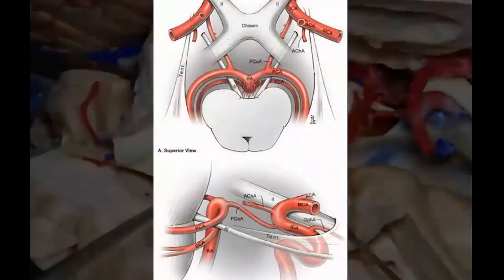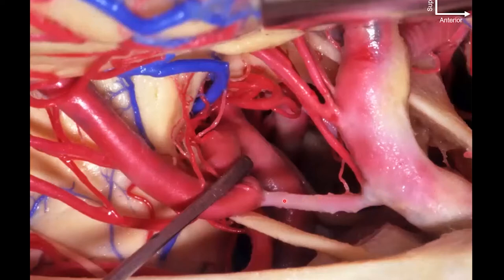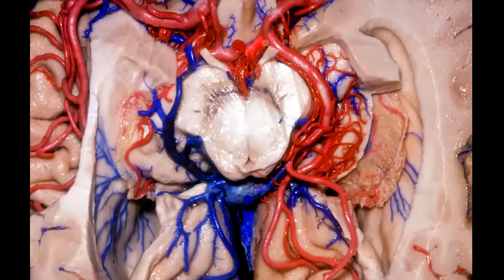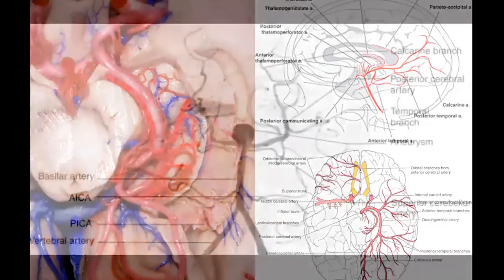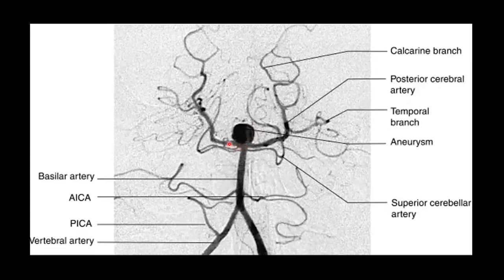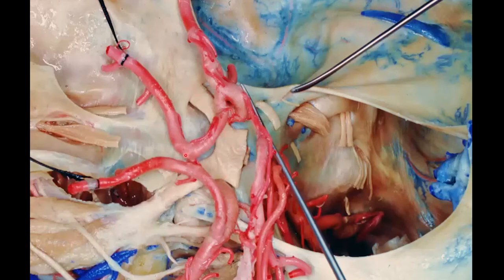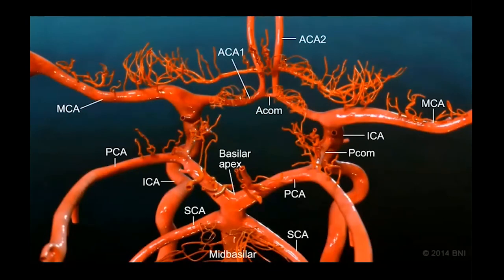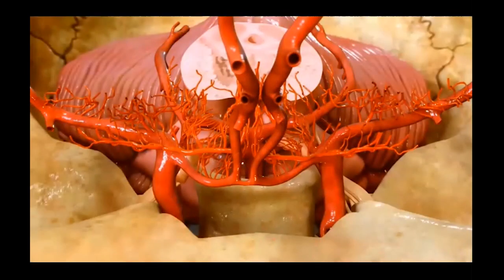Anatomy of Supratentorial Posterior Circulation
Anatomy of Supratentorial Posterior Circulation for Medical Student Neurosurgery Training Center.

Review the supratentorial posterior circulation with Dr. Alexander Evins from Weill Cornell Medicine Neurosurgical Innovations Laboratory.

About Us

Future Neurosurgeons are training today! to register for live courses